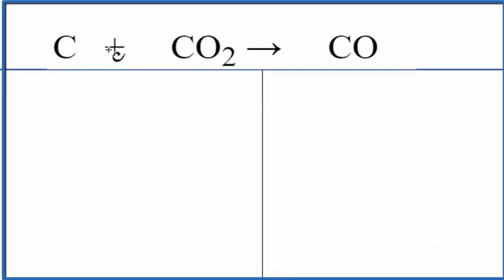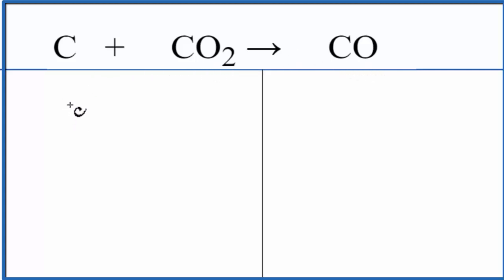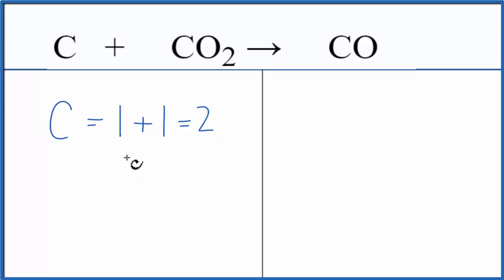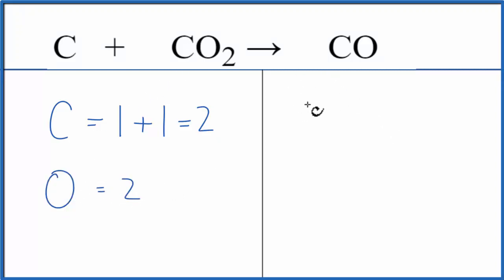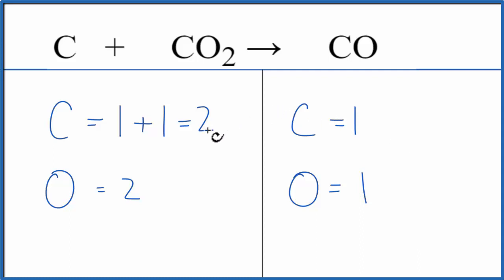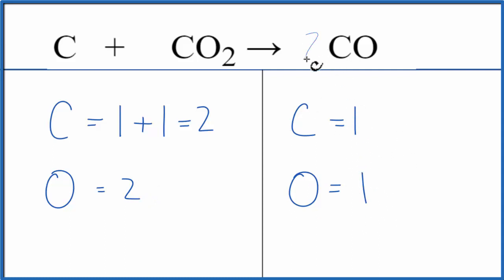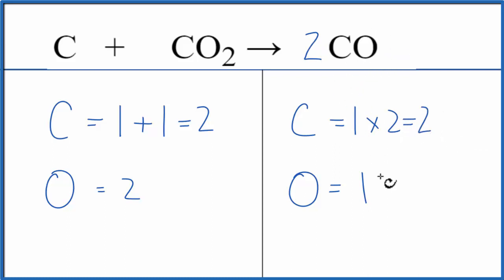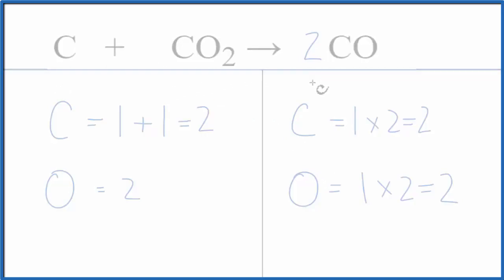How to Balance C + CO2 = CO (Carbon + Carbon dioxide)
In this video we'll balance the equation C + CO2 = CO and provide the correct coefficients for each compound.

To balance C + CO2 = CO you'll need to be sure to count all of atoms on each side of the chemical equation.

Once you know how many of each type of atom you can only change the coefficients (the numbers in front of atoms or compounds) to balance the equation for Carbon + Carbon dioxide.